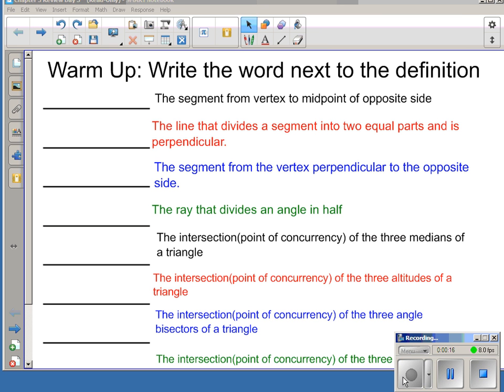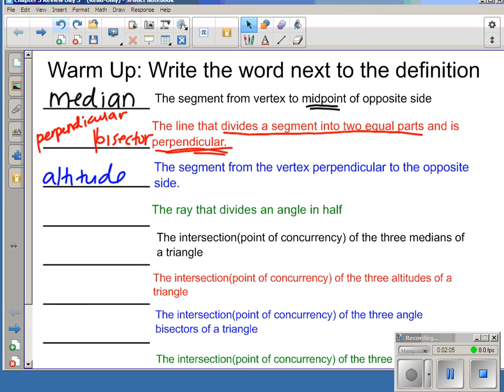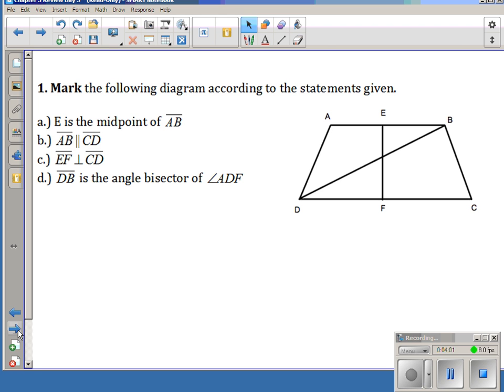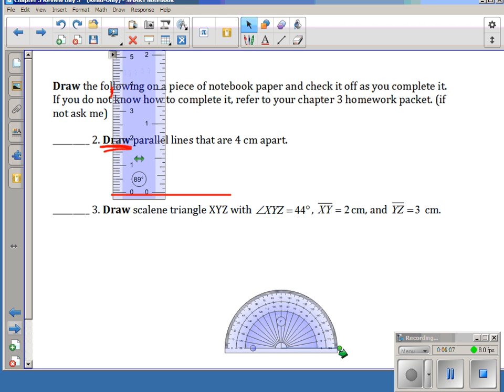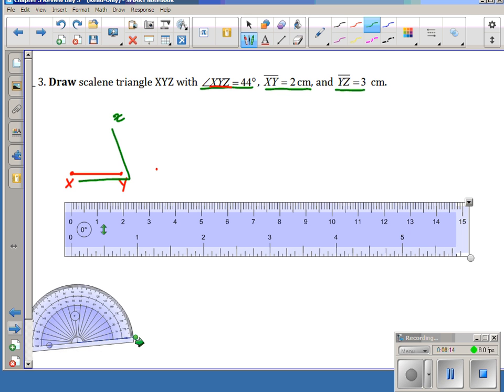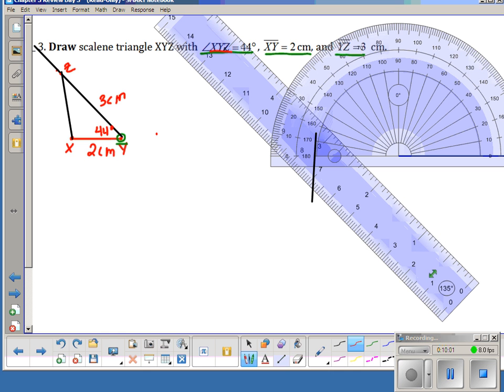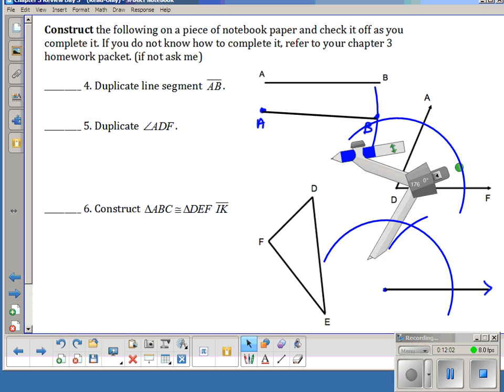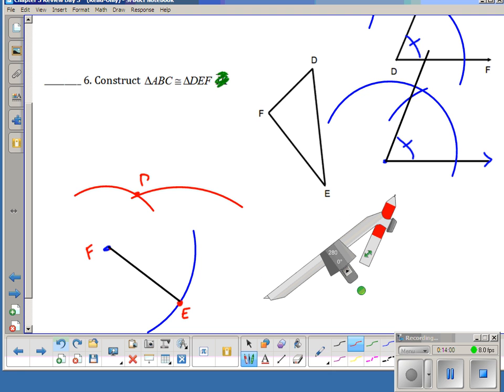review page 1